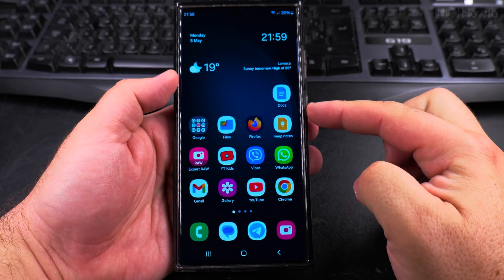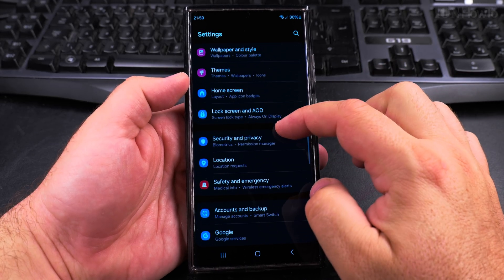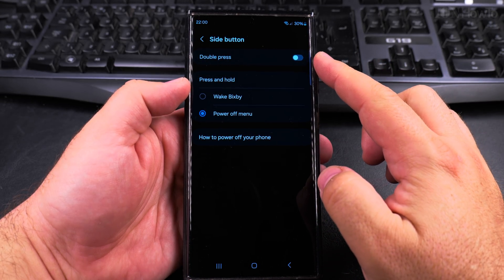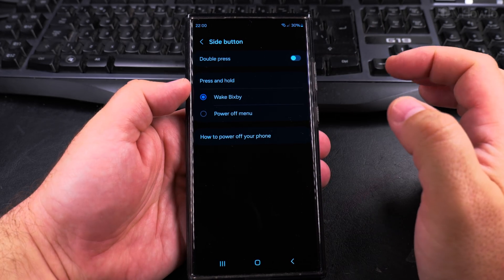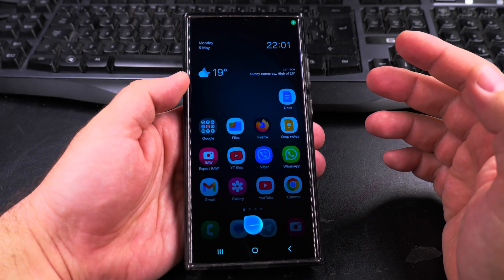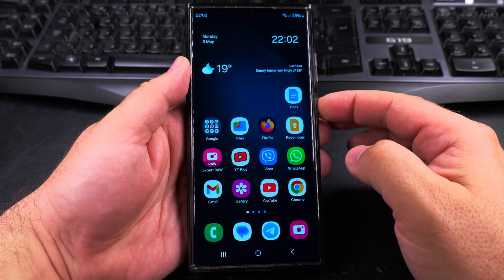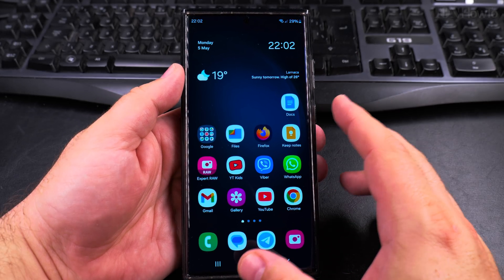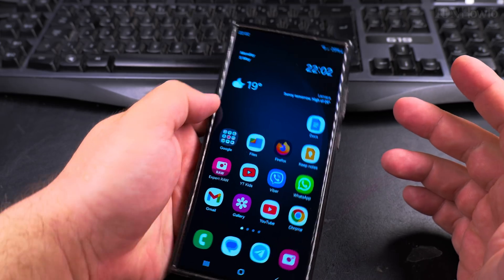How to Enable Bixby with the Side Button on Samsung Phones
How to Turn On Bixby with the Side Button on Samsung Phones

How to enable Bixby side button on Samsung and set up Bixby with the side button or power button.
Samsung side button not opening Bixby.
Change side button to Bixby. How to turn on Bixby with side key.

Showing on Samsung S23 Ultra Android 14, OneUI 6.1

If you have a Samsung phone and want to use Bixby with the side button, this video shows you how to enable it. Some Samsung models let you open Bixby by pressing the side button, but you might need to set it up first. I'll guide you through the steps to turn on this feature.

To enable Bixby with the side button, open Settings - Advanced Features - Side Key or Side Button. Here, you can choose what happens when you press the side button. Select "Bixby" to open the voice assistant with a single or double press. If you don’t see this option, your phone might use a different method to launch Bixby.

How to set up Bixby side button on Samsung and why isn’t the side button opening Bixby?
Some Samsung phones require you to press and hold the side button instead of just tapping it. If Bixby isn’t working, make sure the app is updated and you’ve signed in with your Samsung account.

I also explain how to change the side button back to power off if you prefer not to use Bixby.
You can also disable the Bixby side button, you can switch it to power off or another function in the same settings menu.
You can also set the side button assistant to use Google Gemini instead of Bixby.

With Bixby, you can set reminders or controll smart home devices.

Any questions?